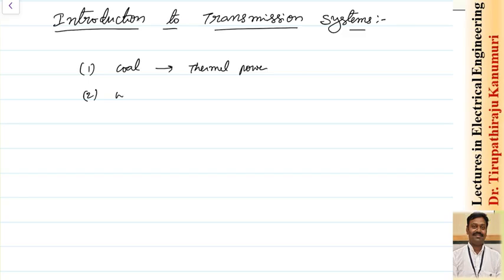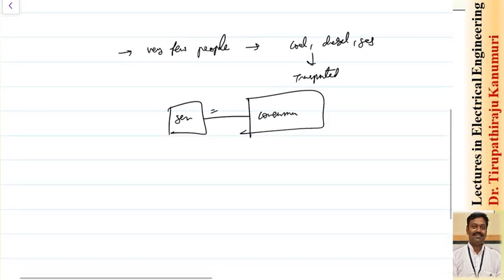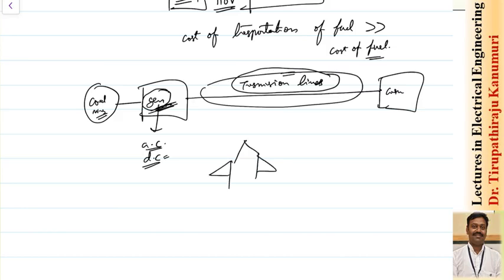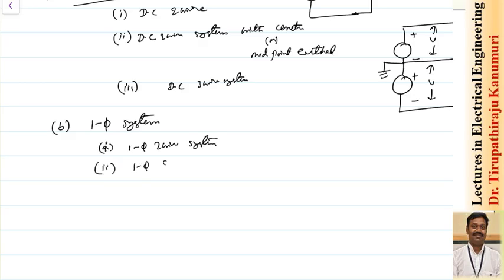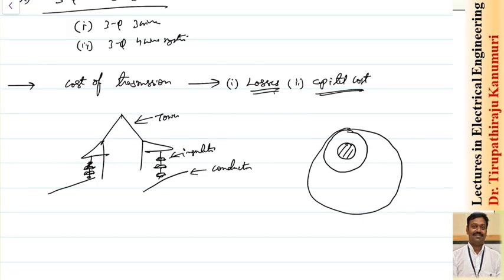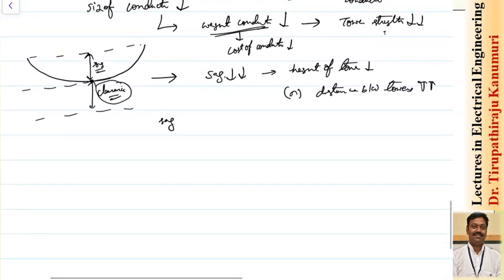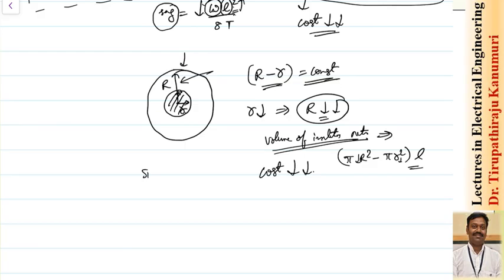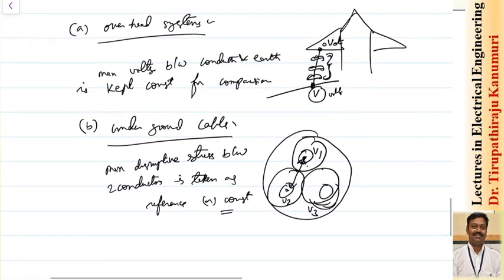PS01 Introduction to Transmission Systems f7w73MusxgA